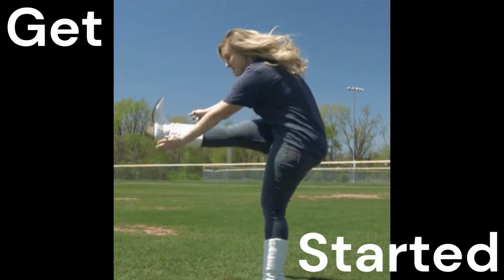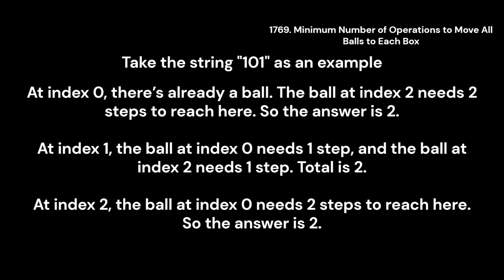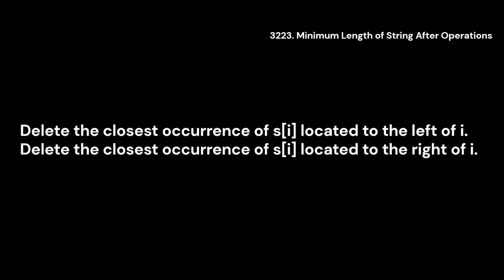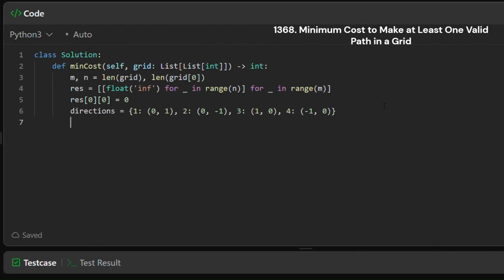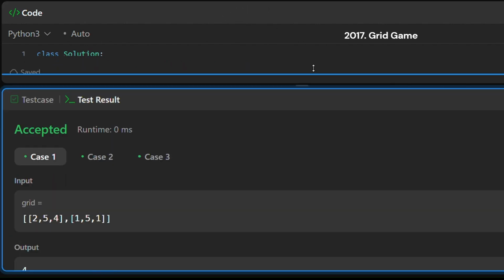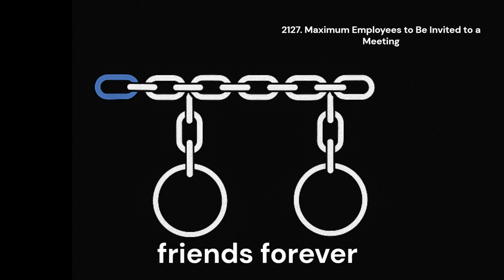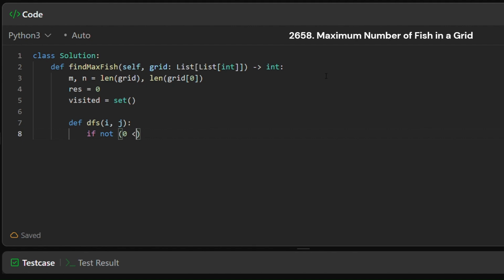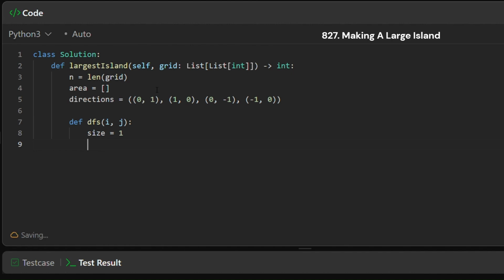I Solved All Daily LeetCode Problems From Jan 2025 — Here’s What I Learned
In this video, I walk through my journey of solving every single daily LeetCode problem in January 2025. I’ll share the key ideas, the biggest challenges, and my major takeaways — all in a way that’s friendly and easy to follow.